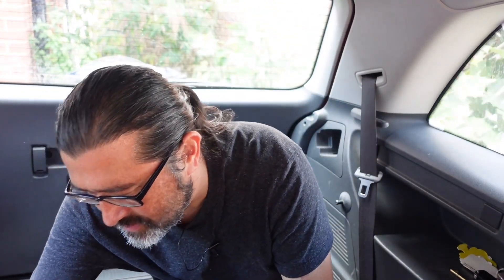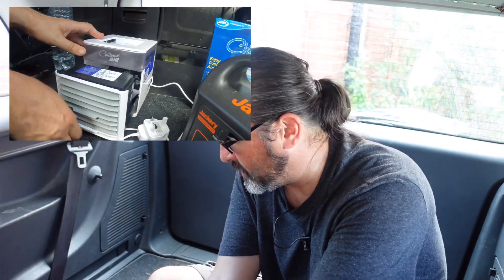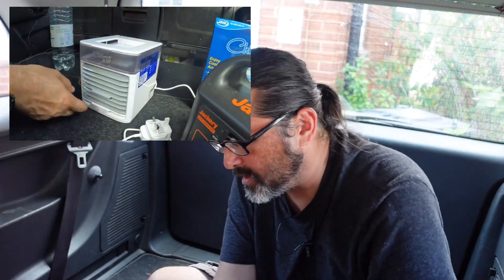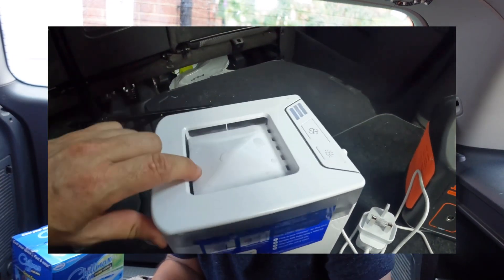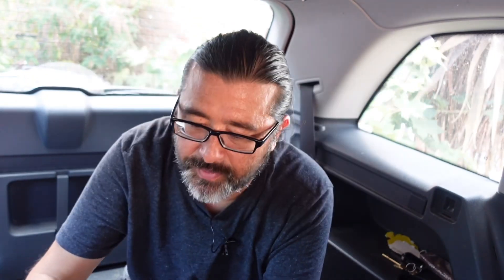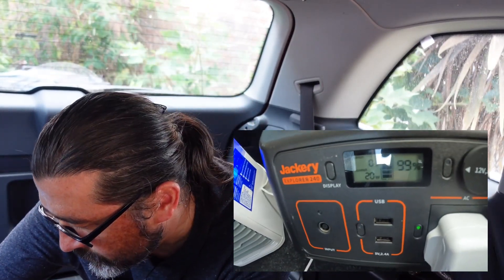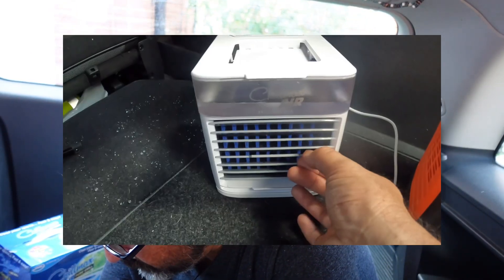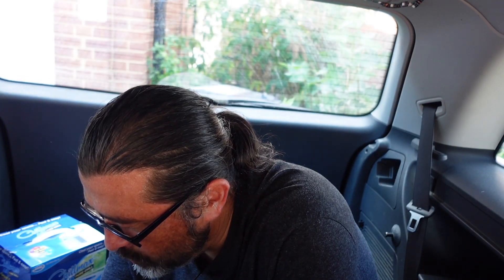Can you Stay Cool with a JML Chillmax When Car Camping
How to stay cool In your Zafira Camper.

I've never had to think about being too hot in the car whilst Car Camping, but I think at the moment this is definitely something that I need to consider.

So with that in mind we bought this JML Chillmax for our home, but actually I thought would be good to test out in the car.

All Links

Foam:
The foam in my video was 70x20x3 - medium density

All the Car Camping Items ever ever bought: